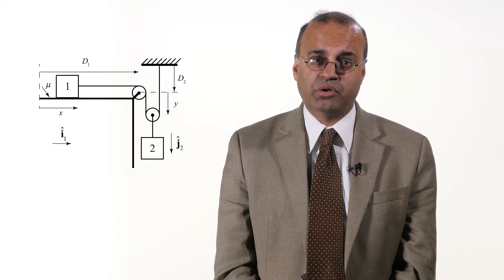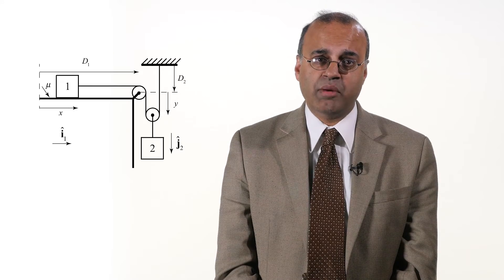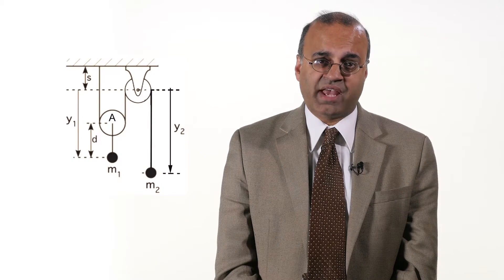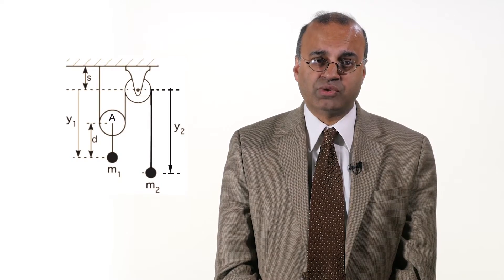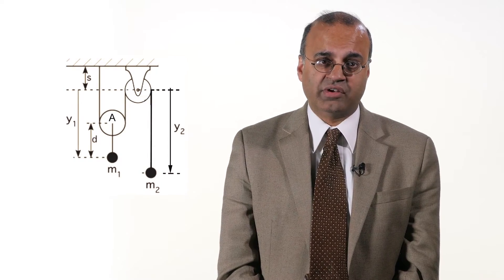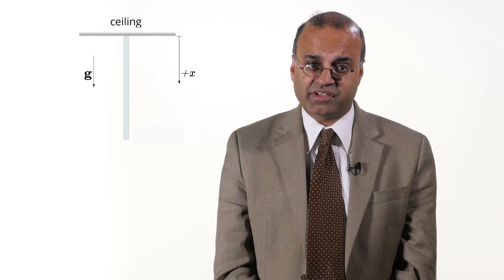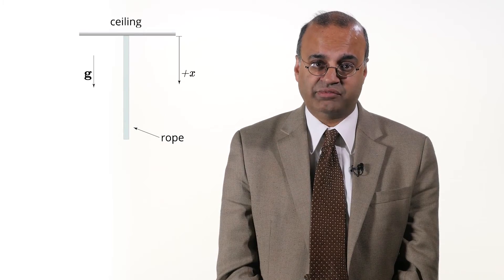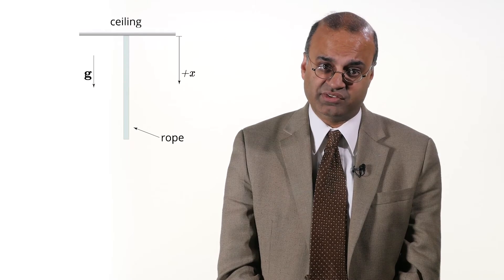12.0 Week 4 Introduction